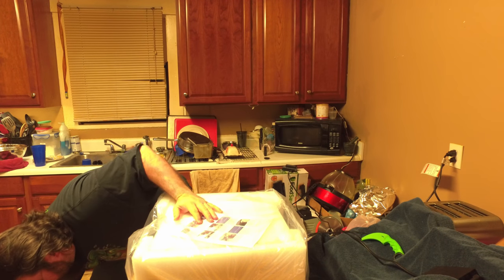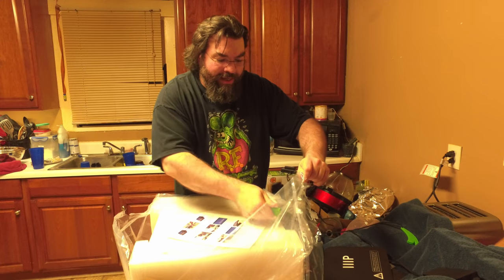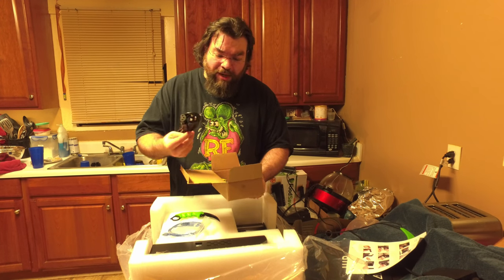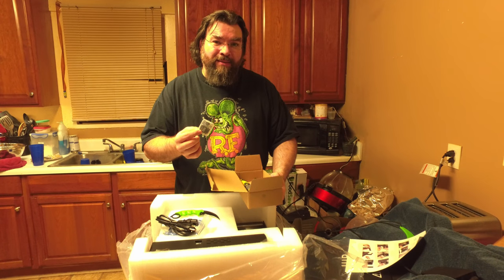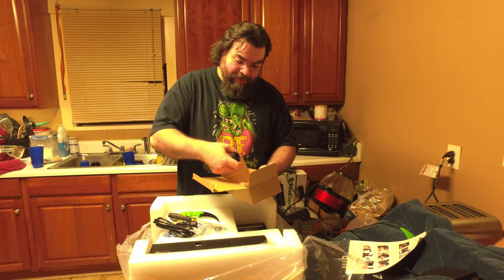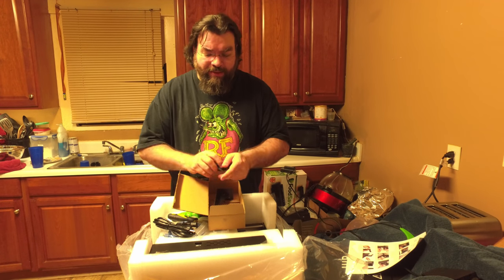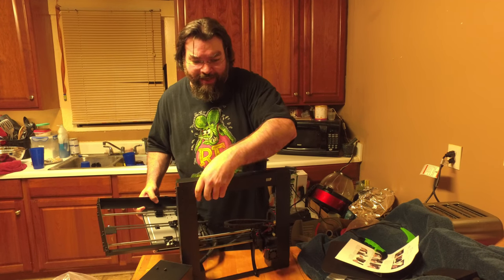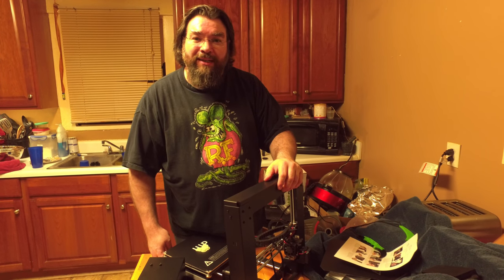Monoprice Maker Select v2 Unbox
Unboxing my new Monoprice Maker Select v2 3d printer.

It has been a while since uploading any new content, but things are back on track and working on making more.